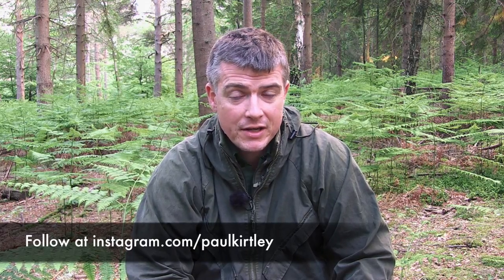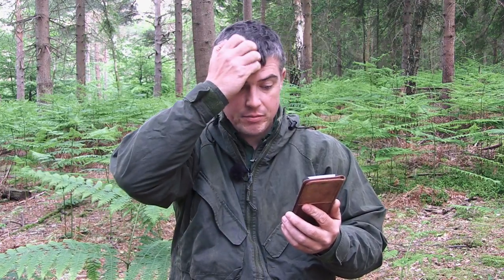Widowmakers, Umbrellas, Resinous Bow-Drill Wood, Shorts | AskPaulKirtley 55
Welcome to Episode 55 of AskPaulKirtley, where I answer questions about shorts, longevity of pathogenic organisms in water containers, magnifying glass specifications for fire lighting, branches dropping in woodland, umbrellas for bushcraft and camping, resin content in bow-drill materials...

TIMESTAMPS:

02:05 Shorts and waxing

05:35 Longevity of pathogenic organisms in water containers

07:31 Magnifying glass specifications for fire-lighting

10:54 Branches dropping in woodland

15:19 Umbrellas for bushcraft and camping

19:35 Resin content in bow-drill materials

WHAT IS ASKPAULKIRTLEY?
askpaulkirtley is your chance to ask Paul Kirtley questions about wilderness bushcraft, survival skills and outdoor life.

Ask Paul Kirtley is a regular Q&A show (also available as a podcast) with leading bushcraft instructor Paul Kirtley, founder of Frontier Bushcraft and author of Paul Kirtley's Blog.

Or tweet your questions with hashtag askpaulkirtley to @pkirt